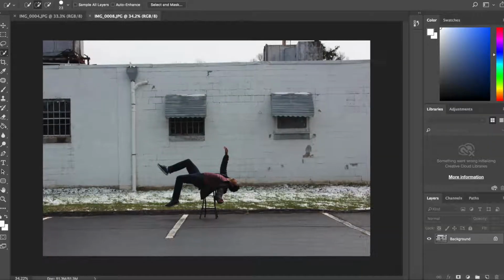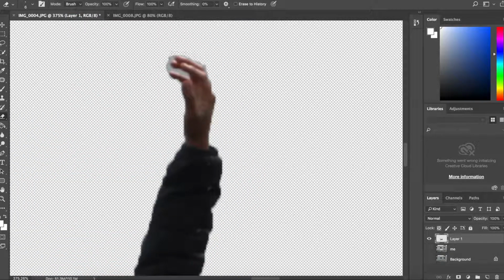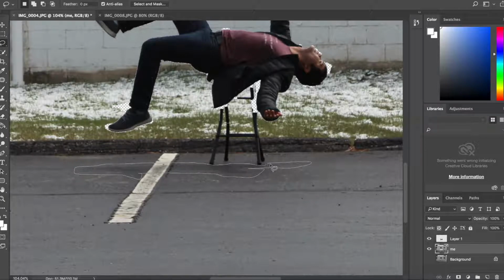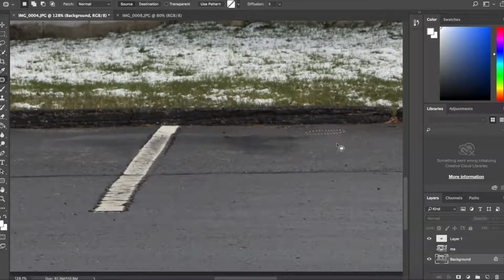Photos on iPhone X vs DSLR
Tried taking some floaty photos with the iPhone and the DSLR.

In my opinion, the DSLR wins in terms of quality, but iPhone shows some real potential! I'm pretty sure I posted better in the DSLR shot too.